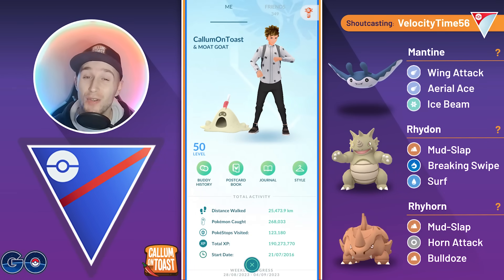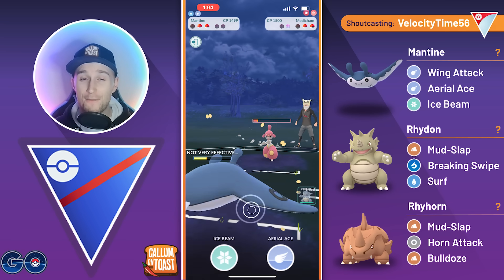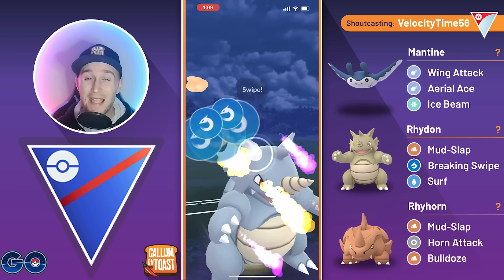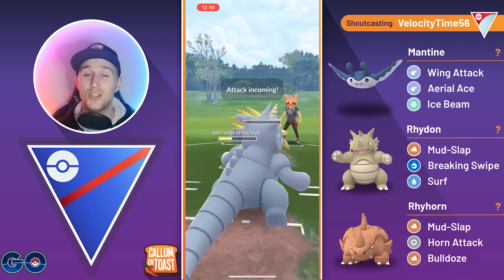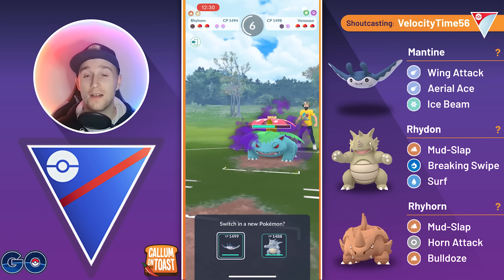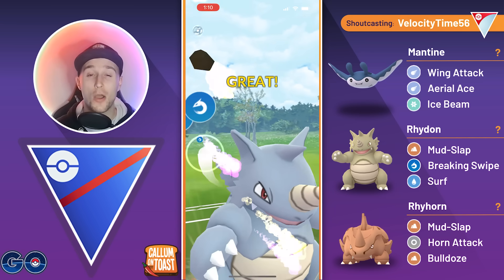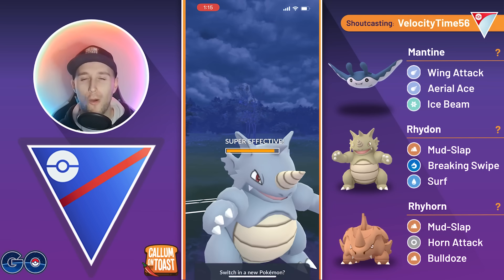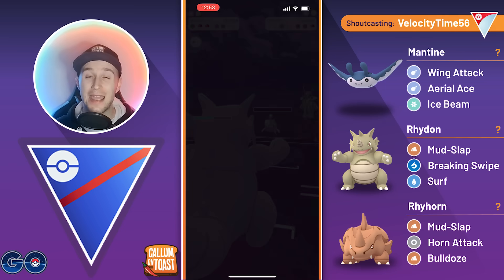INSANE WINS AGAINST META TEAMS WITH RHYHORN & RHYDON IN THE GREAT LEAGUE!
0:00 Intro
0:39 Question of the day
0:49 Battles
15:14 Conclusion